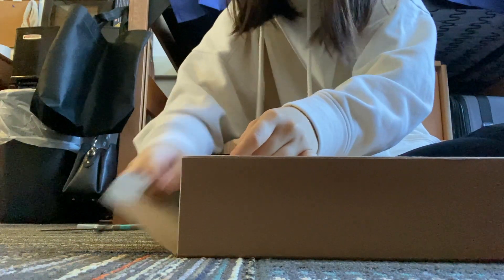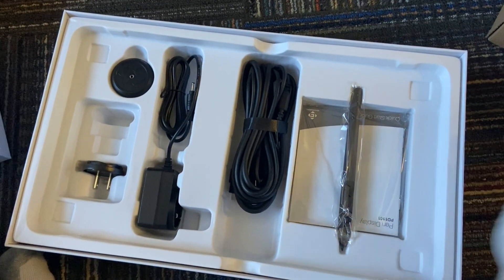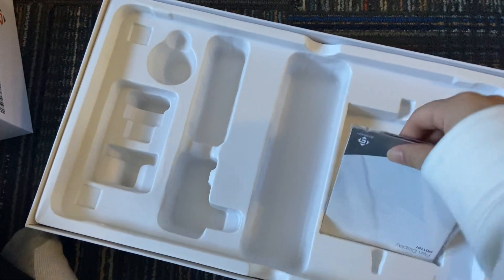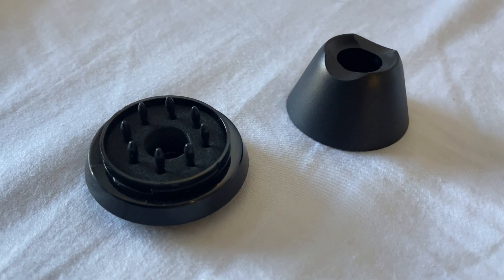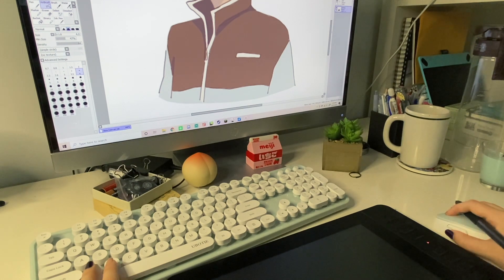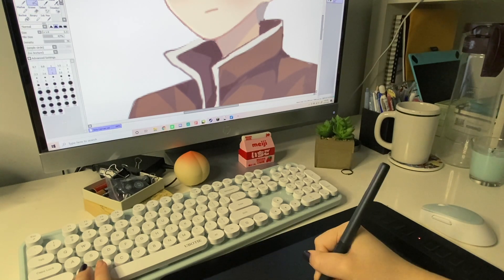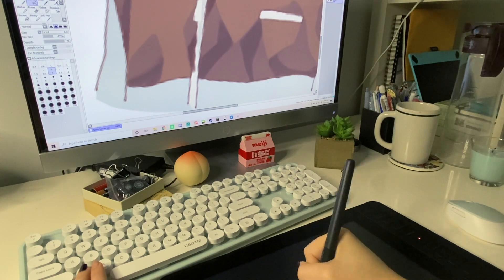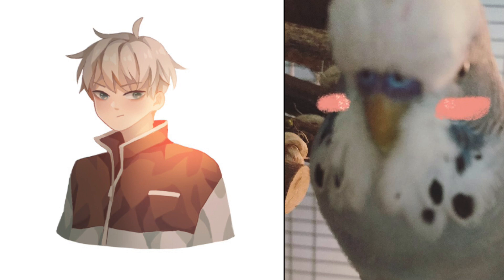Speedpaint + GAOMON PD1161 Pen Display Review!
chilly the anime boy

Again the tablet is actually a display tablet but my computer didn't have enough hdmi ports. I tested the display on another laptop though it works perfectly fine!

GAOMON Drawing Monitors Holiday Sale:
PD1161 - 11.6''  169.99USD  ON SALE

From Dec.28 2020 to Jan 3.2021

Software:
Drawing: Paint Tool Sai